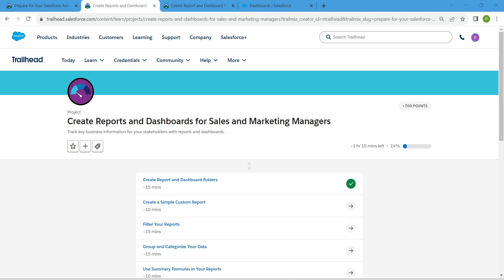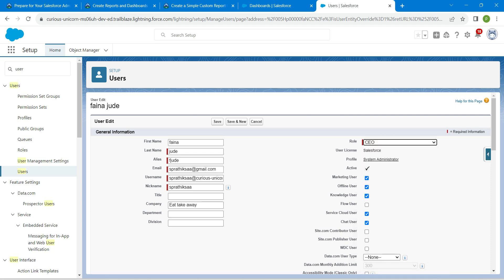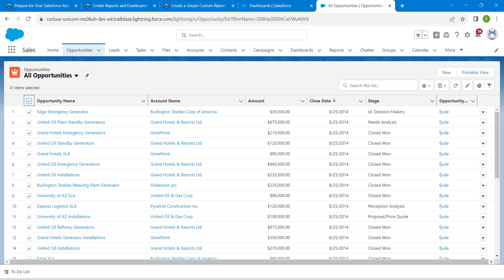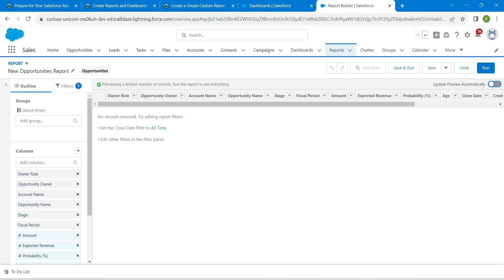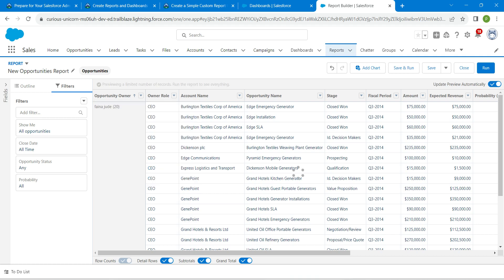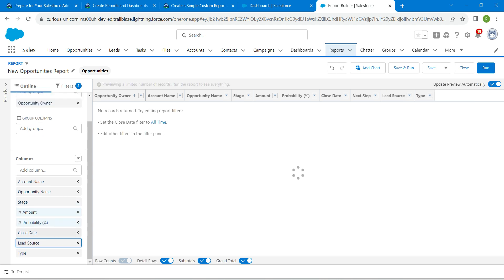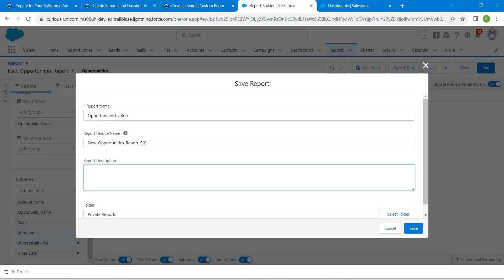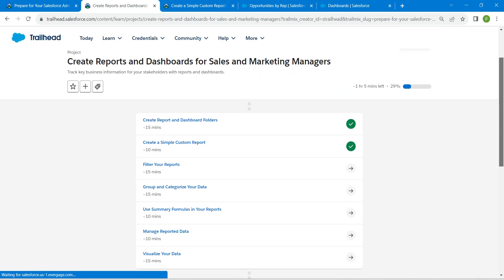Create a Simple Custom Report || Create Reports and Dashboards for Sales and Marketing Managers || 2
Create a Simple Custom Report || Create Reports and Dashboards for Sales and Marketing Managers || Challenge 2